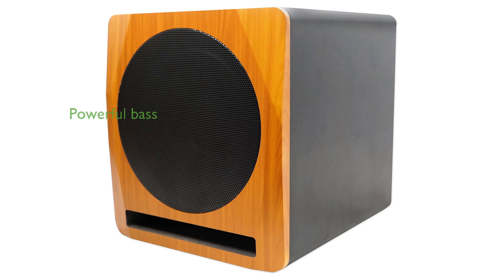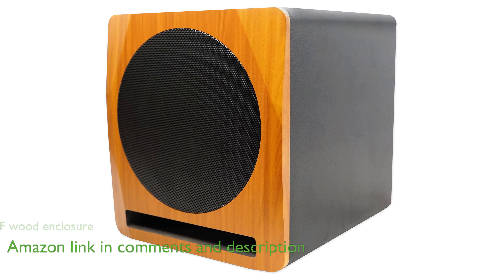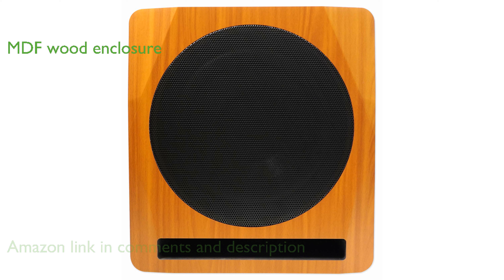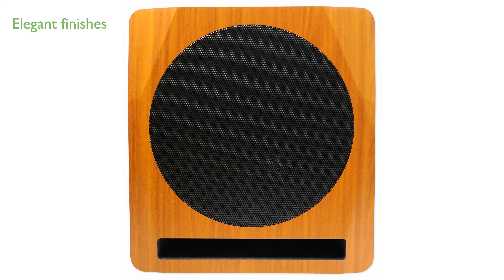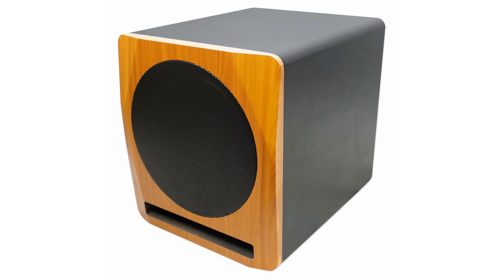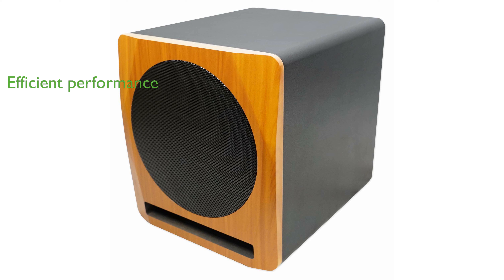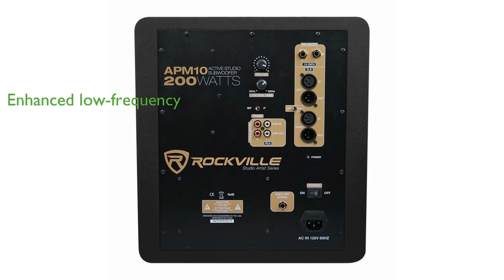REVIEW (2025): Rockville APM10C Studio Subwoofer. ESSENTIAL details.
The Rockville APM10C Studio Subwoofer is impressively powerful, delivering up to four hundred watts of peak power and two hundred watts of RMS power for exceptional bass sound.

Its enclosure is crafted from high-quality MDF wood, ensuring superior sound characteristics compared to standard plastic enclosures.

This subwoofer is available in three elegant finishes, including black, white, and a classic wood finish, adding a touch of sophistication to any studio or computer room.

Equipped with a Class D amplifier and advanced circuitry, it offers efficient performance and minimal distortion for accurate sound reproduction.

The design includes optimized magnet structure and specially wound voice coils, which enhance low-frequency response and accuracy.

Each unit undergoes rigorous quality assurance tests, ensuring that it meets the high standards set by the manufacturer.